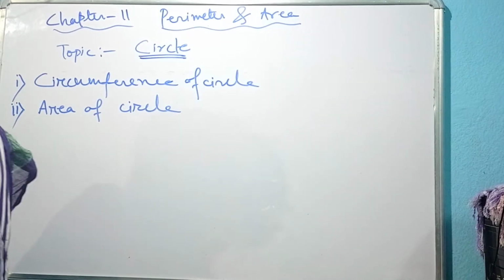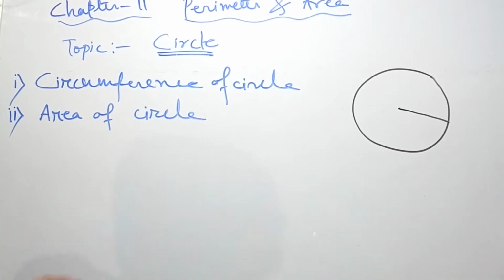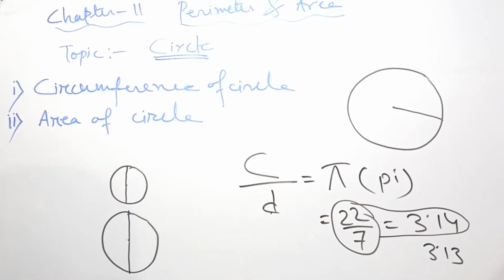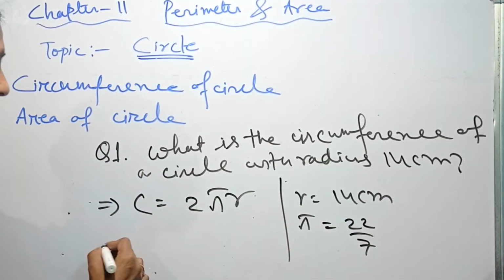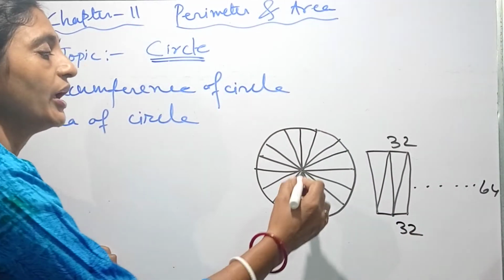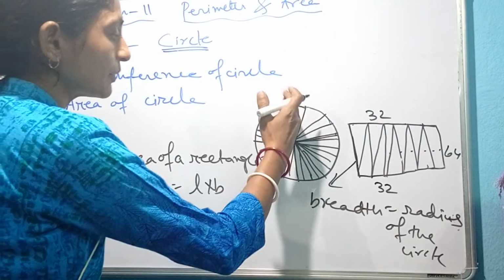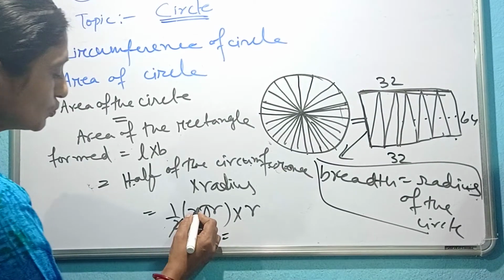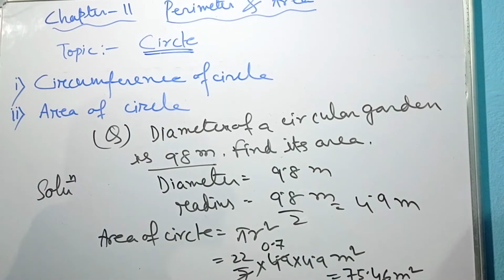Finding the Circumference and Area of circle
Class 7 Chapter -11  Perimeter and Area